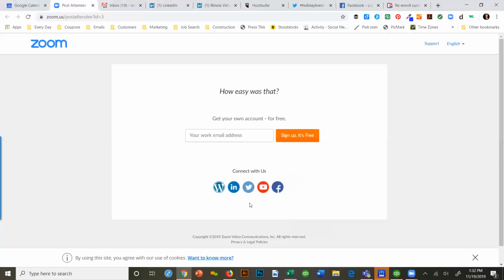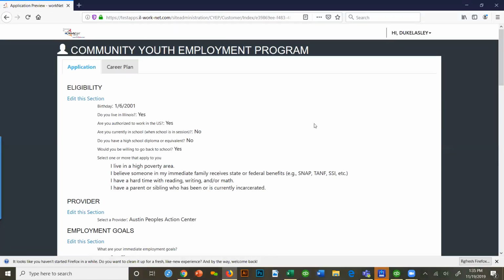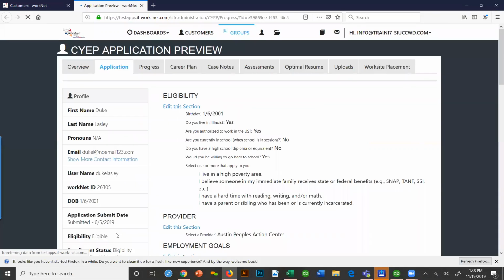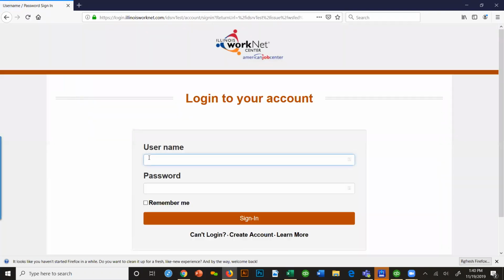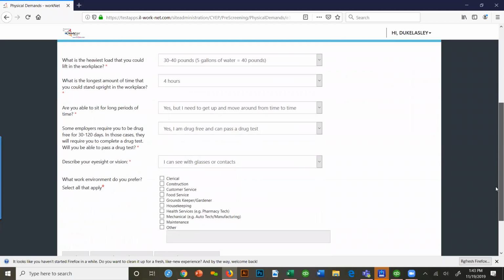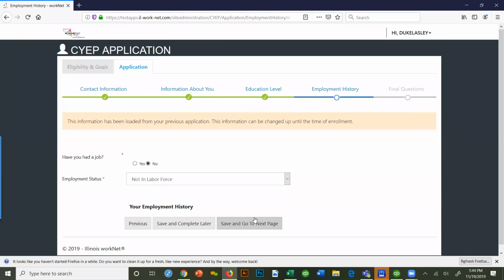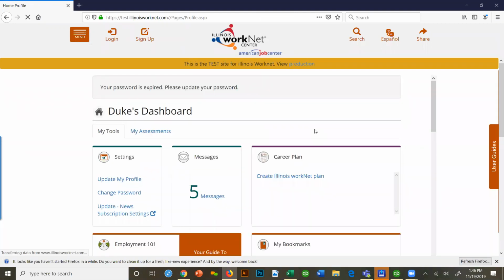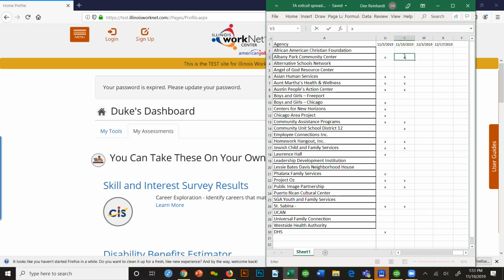Community Youth Employment Program Webinar November 19, 2019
This Community Youth Employment Program (CYEP) Technical Assistance webinar provides a demonstration on a new enhancement for re-enrollment.